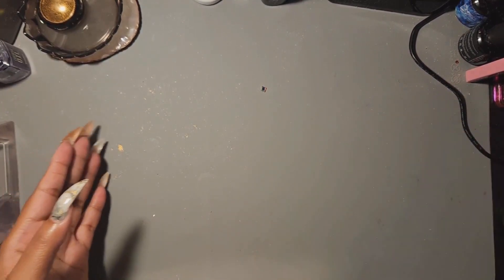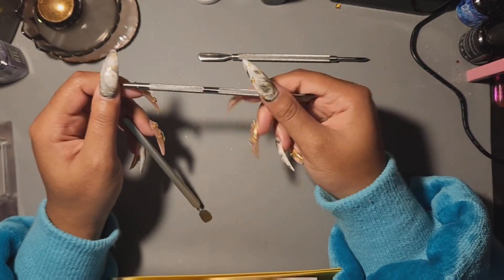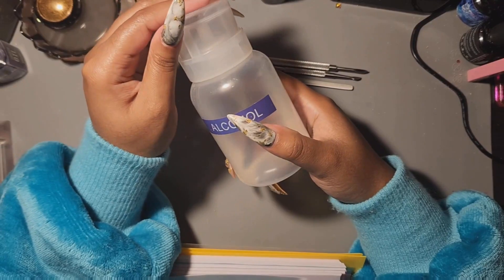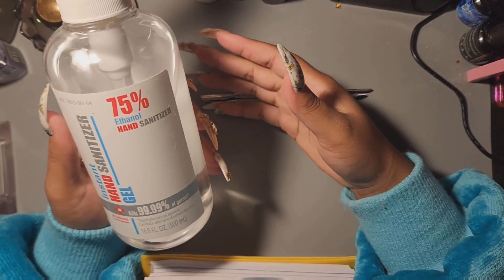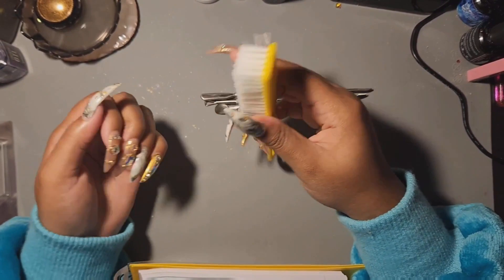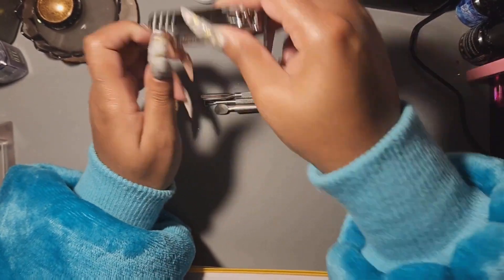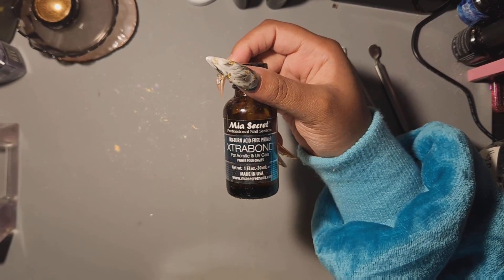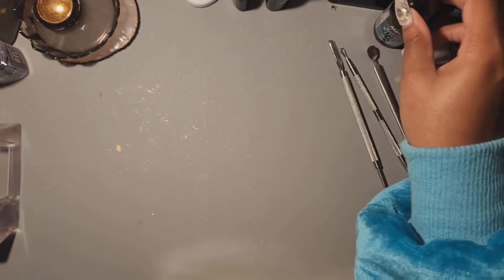Nails At Home! What you need prt 1: The Foundation - jellyeverything